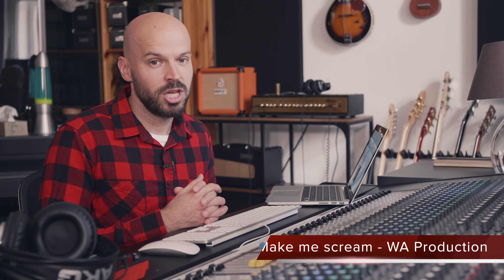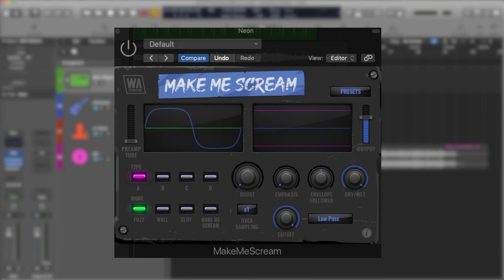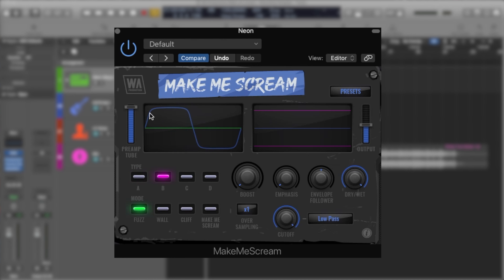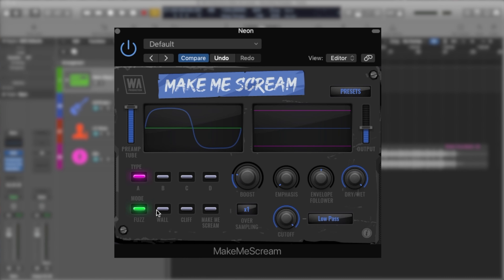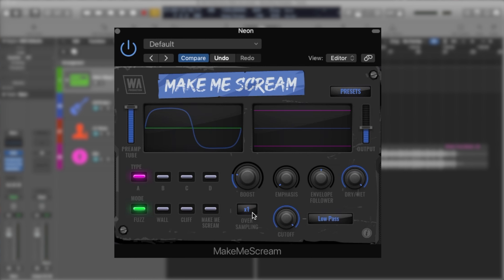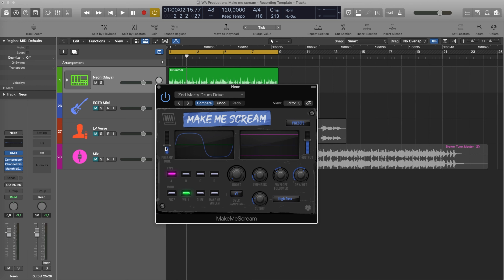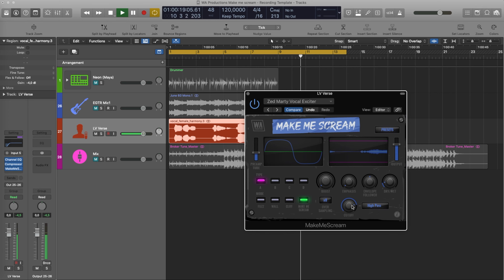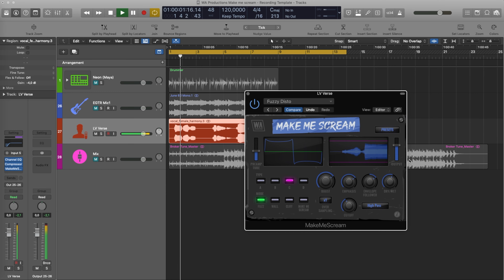Make me scream!!! Ultimate Saturation plugin | WA Production Plugin Review